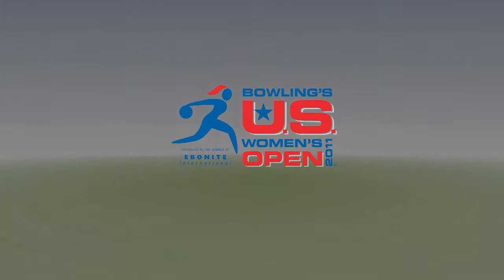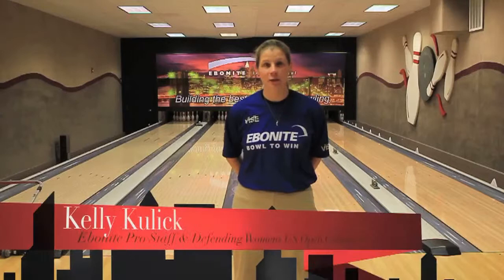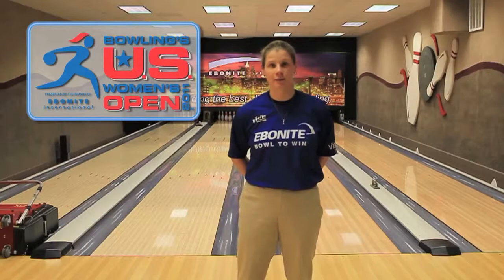Bowling's US Women's Open Part 5 Lane Surfaces 720p HD.mov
Del Warren, Liz Johnson, Jason Couch, Tommy Jones, and Kelly Kulick talk about Bowling's US Women's Open.
Filmed at the Ebonite International Training Center and Test Facility in Hopkinsville, Kentucky.
Filmed for Ebonite International, proud sponsor of the 2011 Bowling's US Women's Open.
Film by K&K Bowling Services of Las vegas, Nevada.